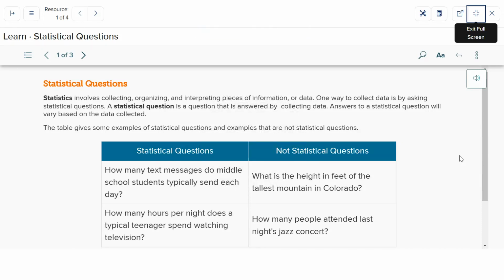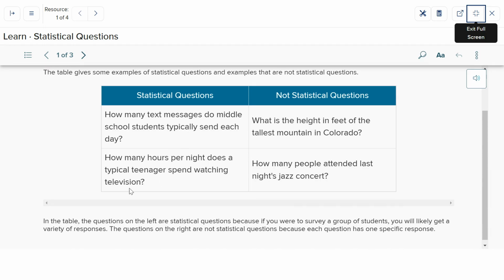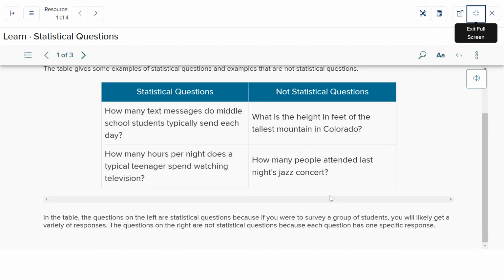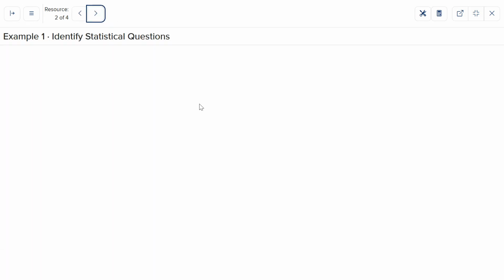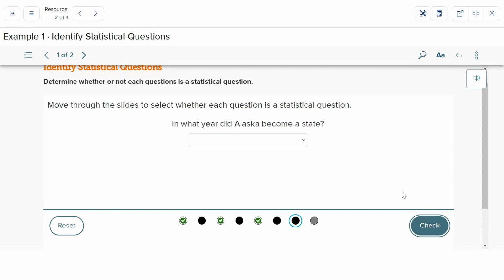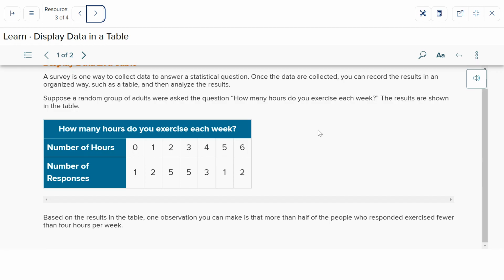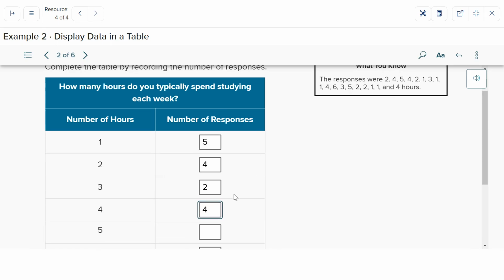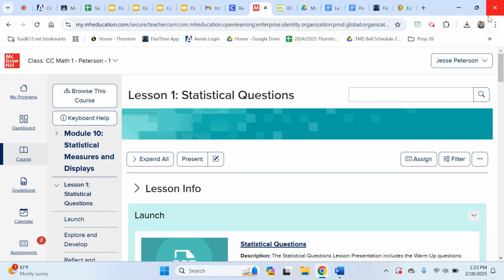6th Grade Reveal Math CA Lesson 10-1